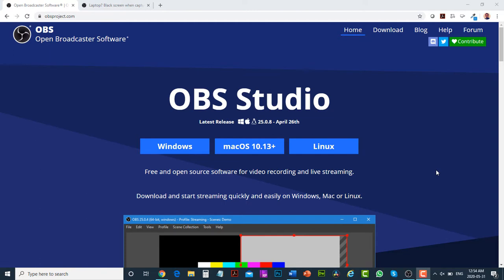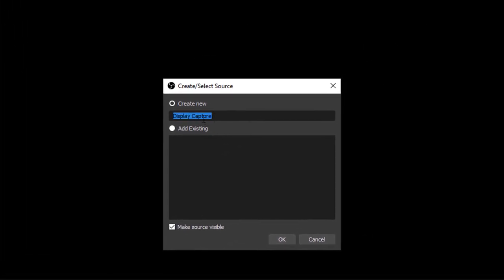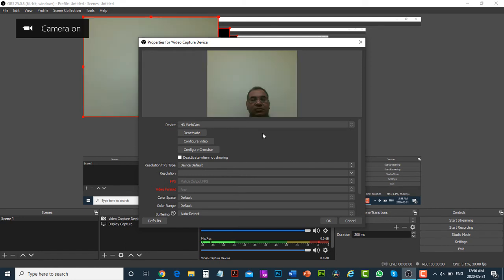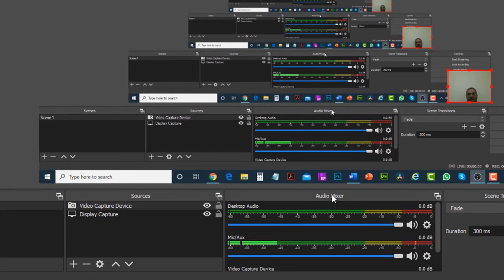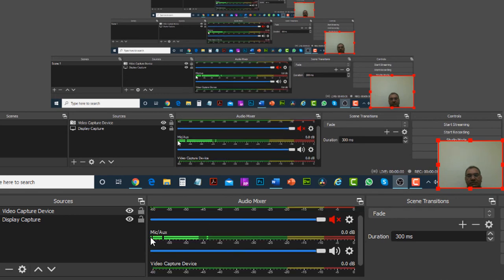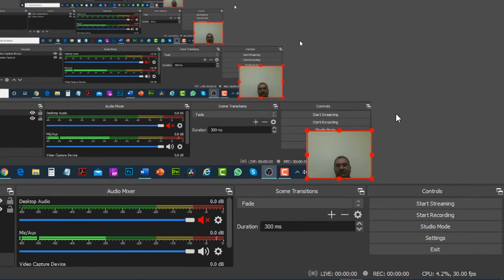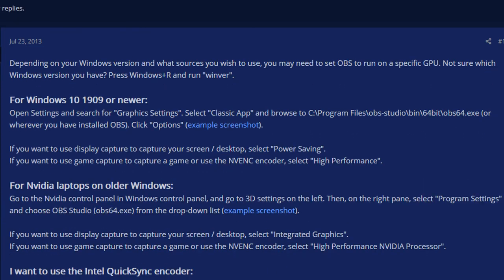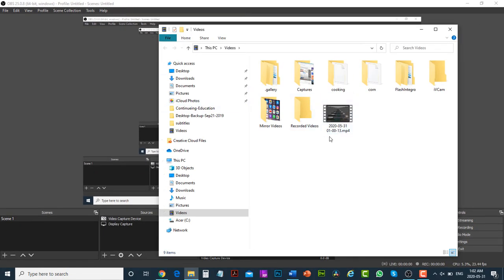How to record computer screen? | Free screen recording with webcam using OBS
How to record your computer screen using OBS for free?
Record your computer screen with camera by using OBS.
OBS is a screen recording and live streaming tool.

Screen Recording Tools:
* Camtasia: screen recording and video editing
* OBS (free): screen recording and live streaming
* QuickTime (Free with Mac)
* ScreenFlow (Mac)

Step by step process of screen recording:
1-Go to OBSProject.com, download and install OBS Studio
2-Run OBS Studio and click on “Plus+” icon from “Sources” panel
3-Select “Display Capture” and hit “OK”
3-You should be able to see your computer’s display inside the OBS.
4-If you want to add camera then click on “Plus+” icon from “Sources” again and select “Video Capture Device” and hit “OK”.
5-From “Device” drop-down select the camera and hit “OK”
6-Now you should see your video cam and your computer screen inside the OBS
7-You can move the position of the camera anywhere on the screen by dragging
8-You can also resize the cam by dragging from borders
9-In the “Audio Mixer” click on gear icon in front of “Mic” and click on “Properties” to select the audio device. For better audio it is recommended to use external microphone. Or record the voice using mobile app “Voice Memo” and later sync the video and audio using a video editor
10-Click on “Settings” and click “Output” and change recording format to “mp4”.
11-Press “Starting Recording” from “Controls” panel on the right
12-Now the recording has been started. Perform the required actions on the screen and once done click on “Stop Recording”
13-In order to see your recorded video, open “File” menu and click on “Show Recordings”. You should be able to see your recording file here.
14-You would need a basic video editing tools to trim from start and end.

Solution of black screen when screen capturing:
If you see black screen when capturing your screen go to this website and follow the instructions:

For Windows 10 or Newer:
Open Settings and search for "Graphics Settings".
Select "Classic App" and browse to C:\Program Files\obs-studio\bin\64bit\obs64.exe (or wherever you have installed OBS).
Click "Options" If you want to use display capture to capture your screen / desktop, select "Power Saving".
Restart OBS